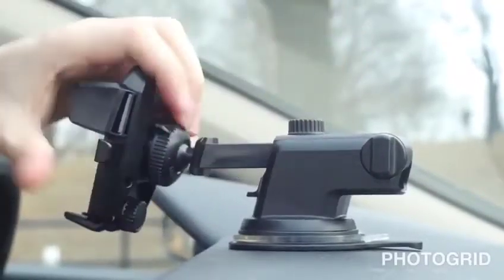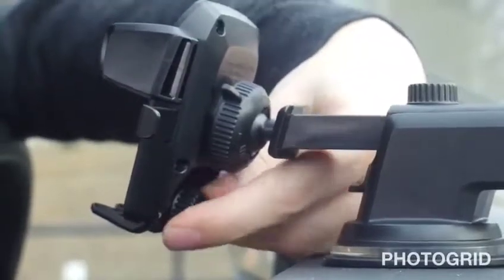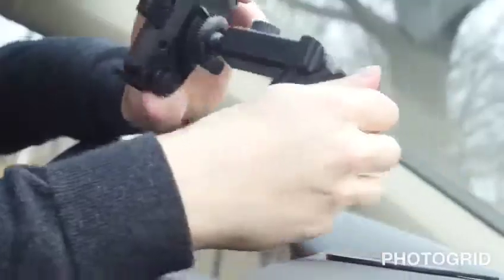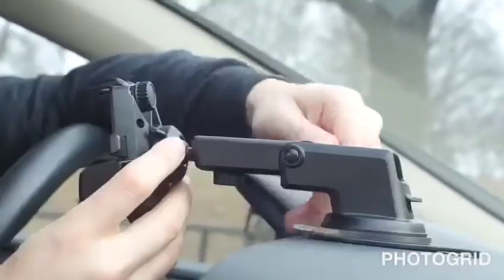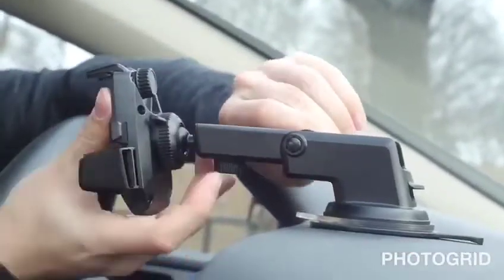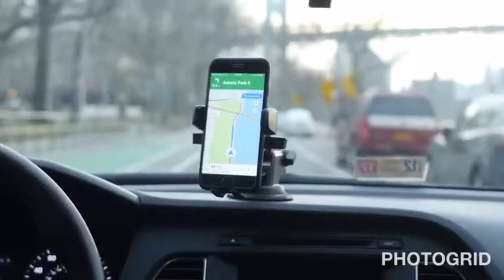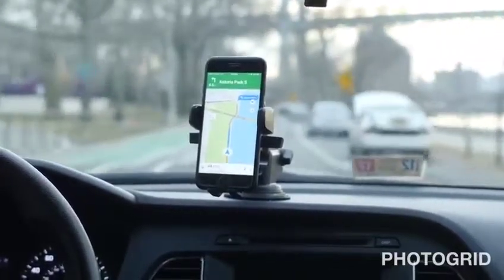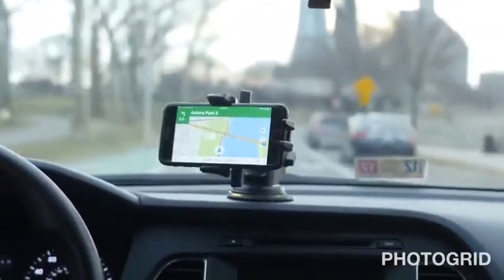Holder Hp Mobil ORIGINAL HD 09 360 Degree Rotation Car Holder